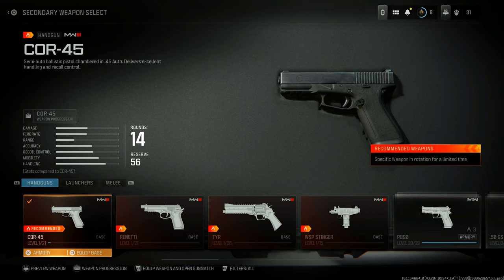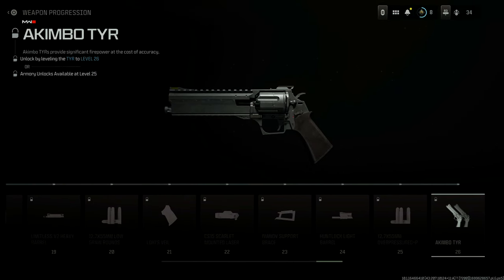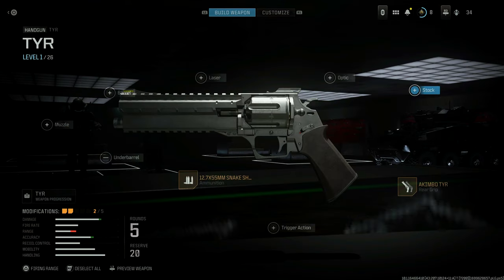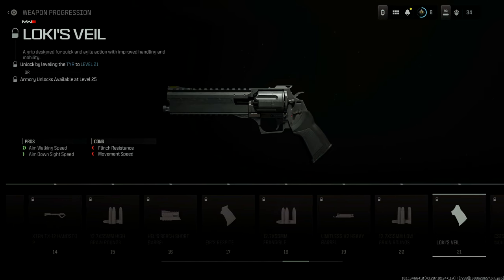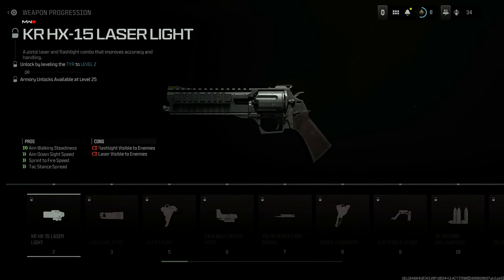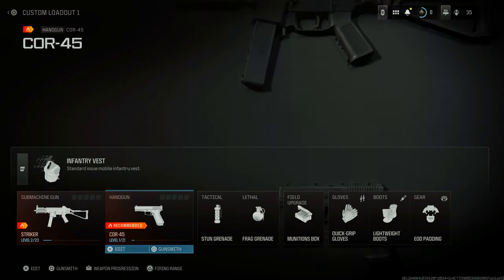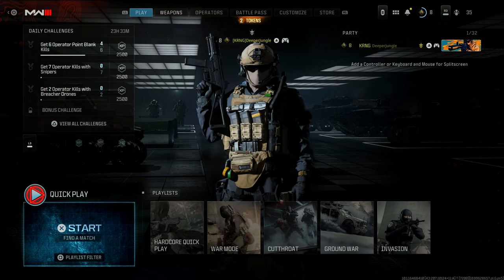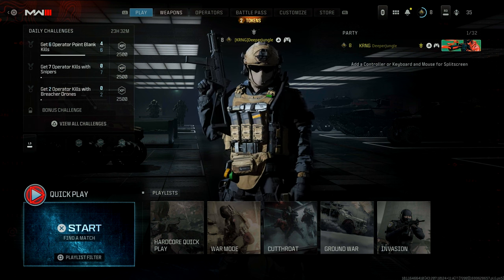How to Unlock "AKIMBO PISTOLS" the FASTEST in MODERN WARFARE 3 (MW3 Akimbo Snakeshots)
In this video I will discuss how to unlock akimbo pistols here in Call of Duty Modern Warfare 3.  And more notably, I will discuss how to unlock the akimbo snakeshot revolvers in the game, via unlocking both the akimbo and snakeshot attachments.  Note this is episode 1363.  Enjoy!

On here I upload Call of Duty videos on both Modern Warfare II and Warzone 2!  Since my channel's creation in April of 2015 I've uploaded over 1300+ videos on various gaming topics.  Including, in depth gaming guides, tech tutorials, let's plays, and much more.  I hope to see you around!

- Deeper Jungle